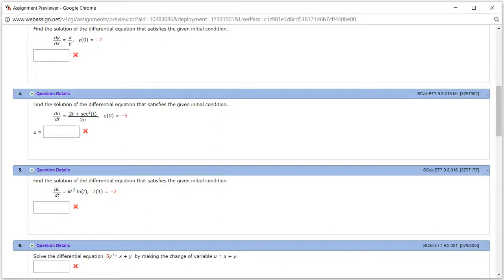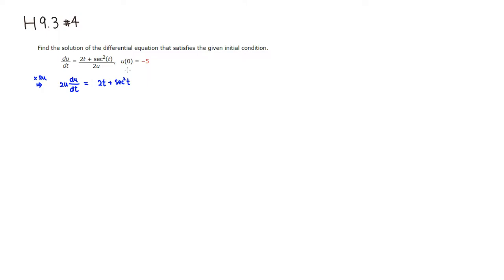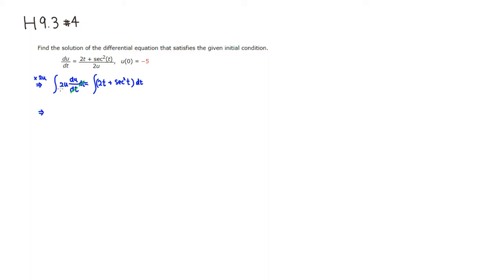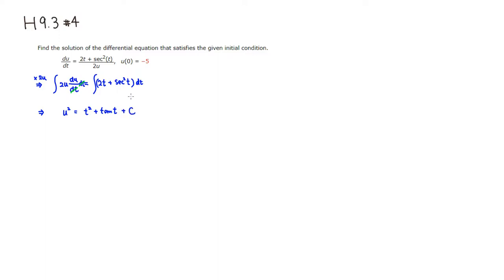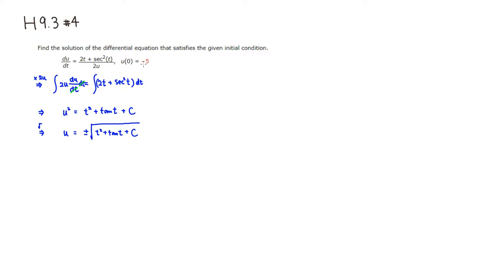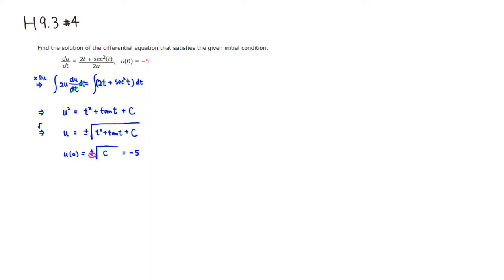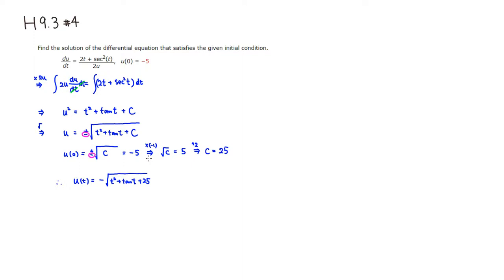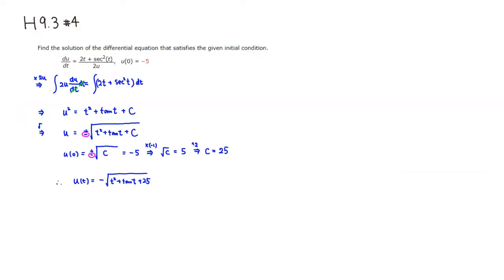MTH 132 H9.3 #4 (Fall 2017)